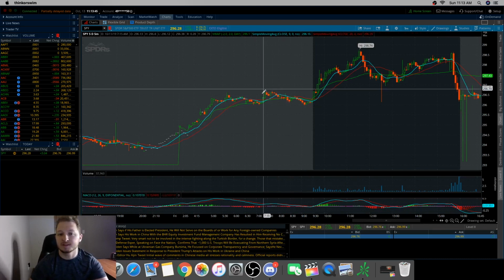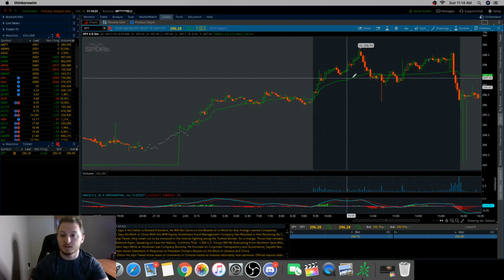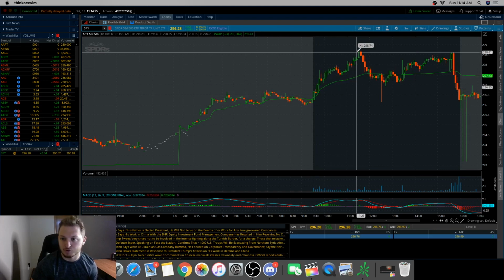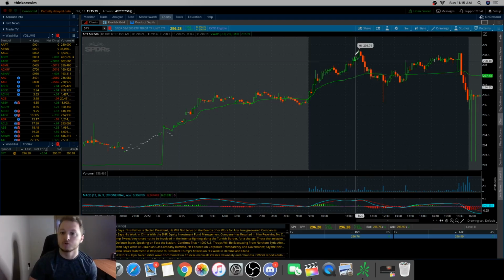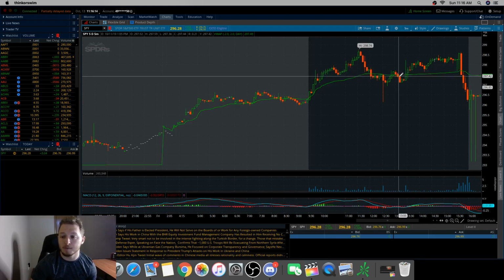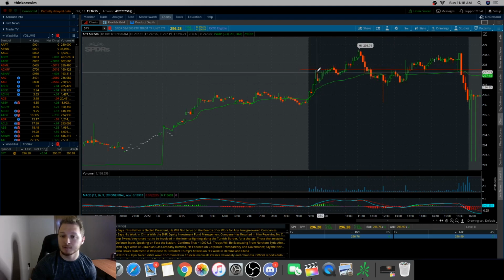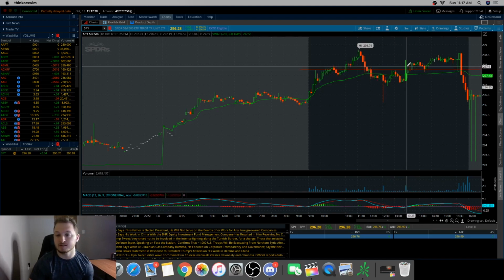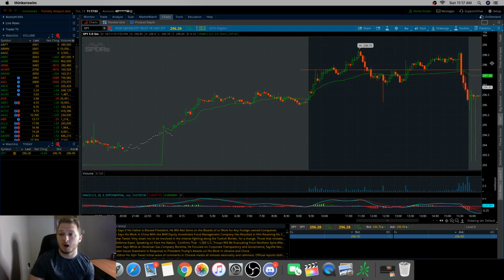How To Use VWAP When Day Trading And Investing In Stocks!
-How To Start Day Trading Penny Stocks with Less than $500 in your account!